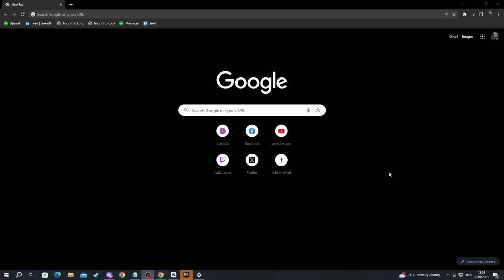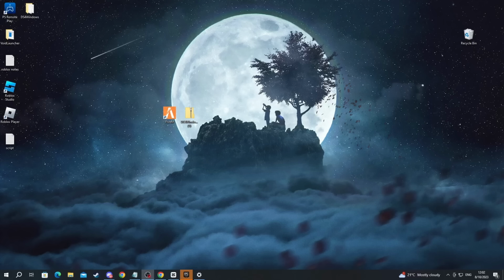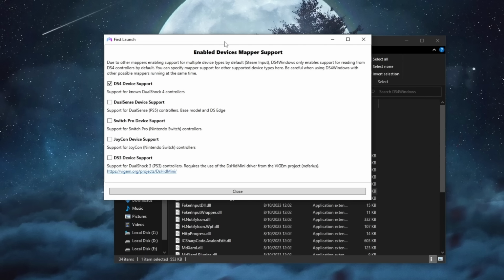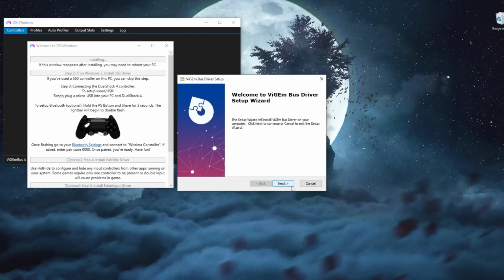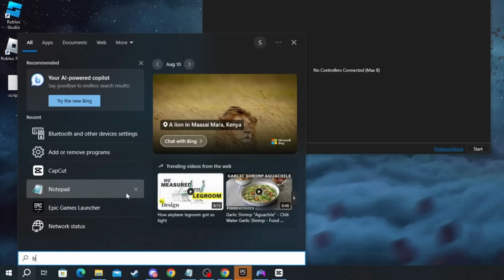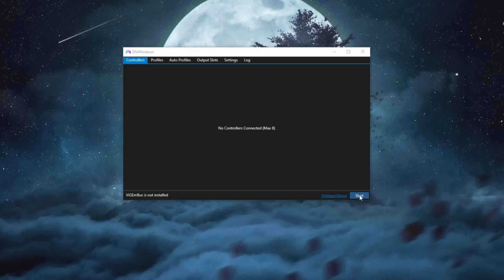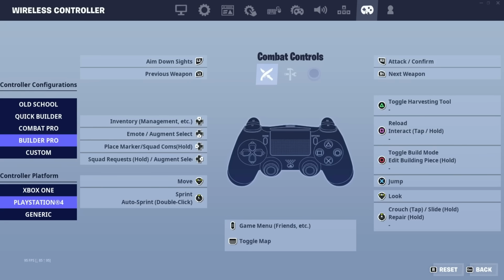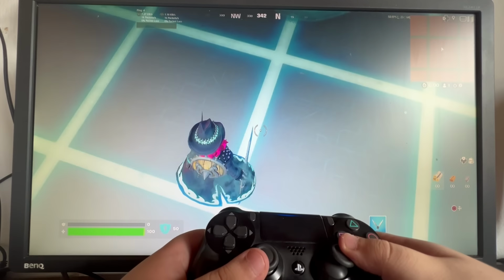How To Play Fortnite PC With Playstation Controller (PS4 & PS5) - Full Guide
We show you how to play fortnite pc with a playstation controller and how to use ps4 or ps5 controller on fortnite pc in this video.

GuideRealm